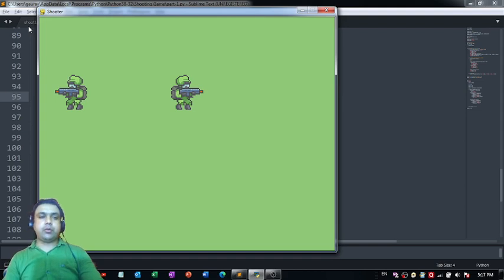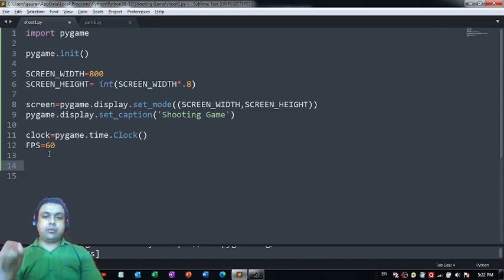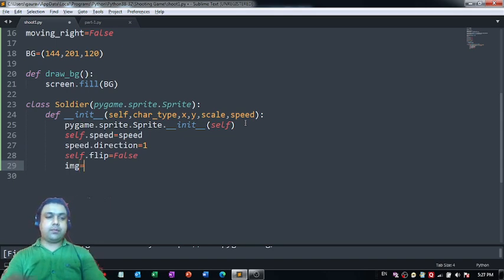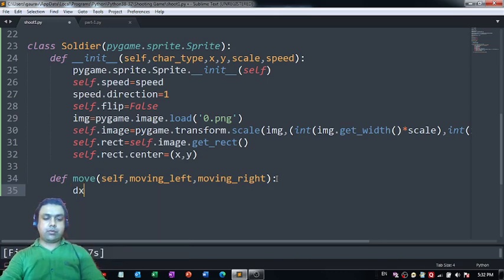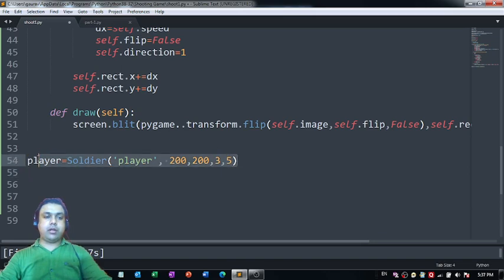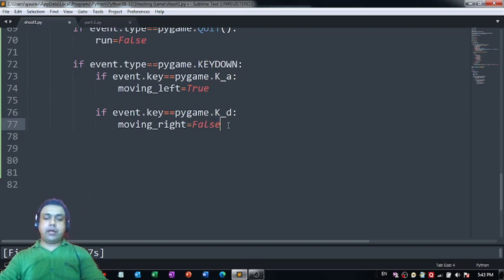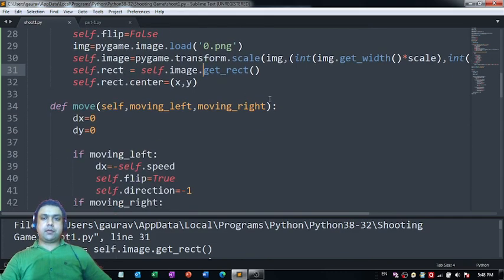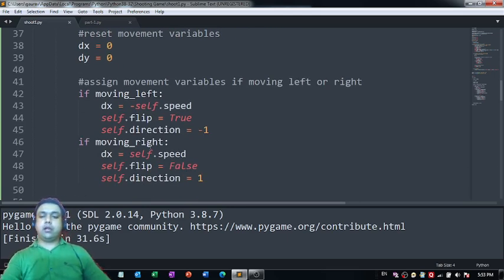Shooting Game Part-1 | Gaurav Kumar Jain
In this tutorial we will learn to create players. We will start with importing the required packages which will be followed by full fledged coding. After this, some images will be imported on the game window.